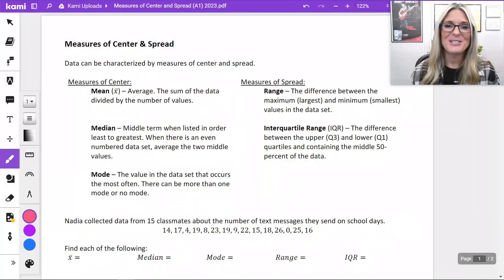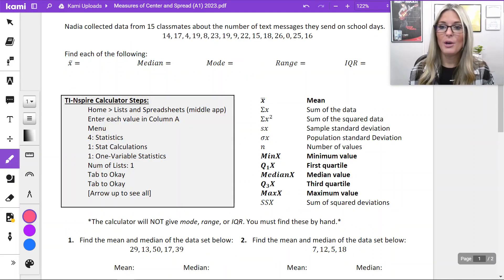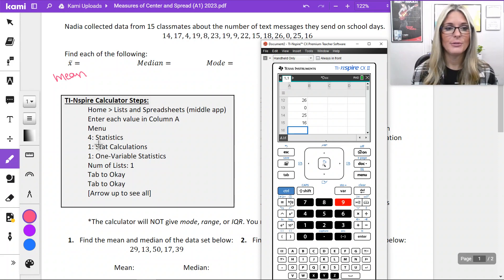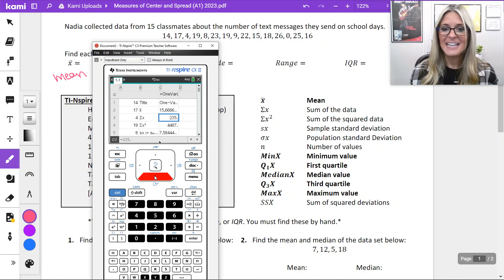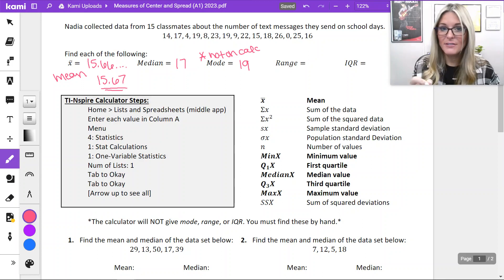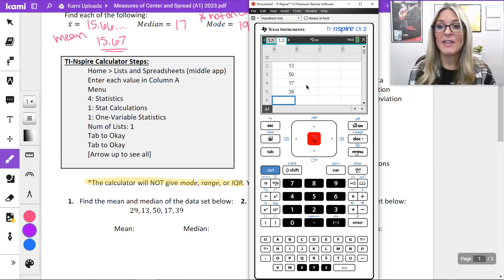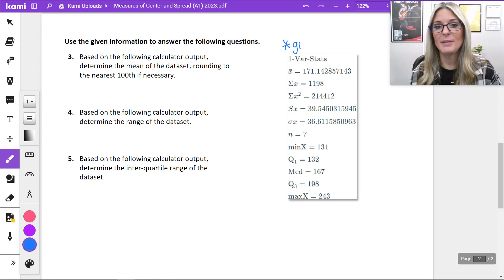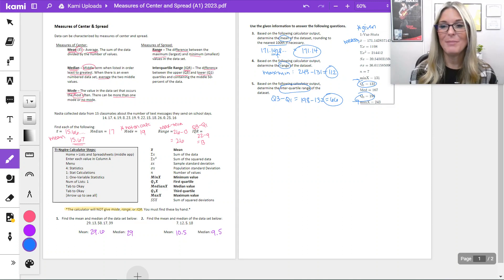Measures of Center and Spread